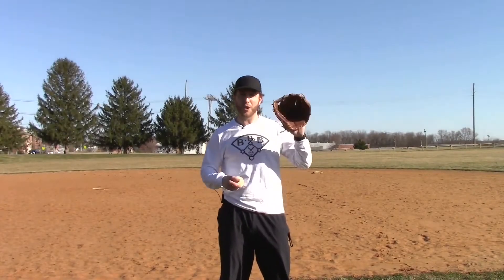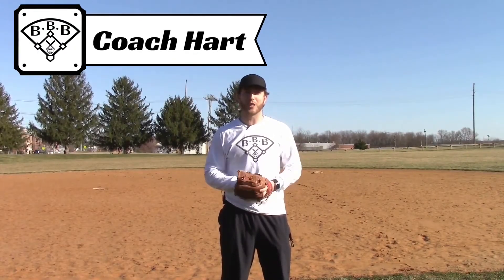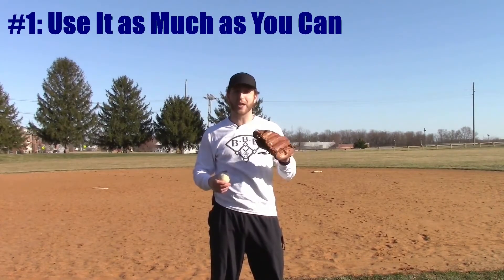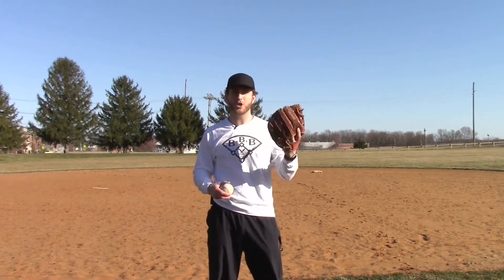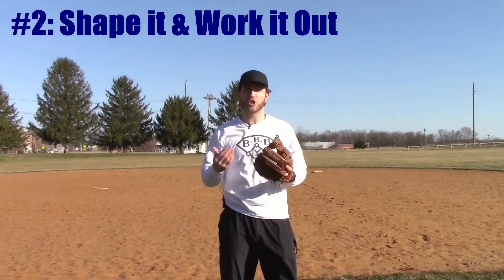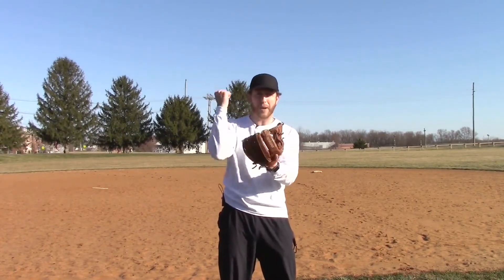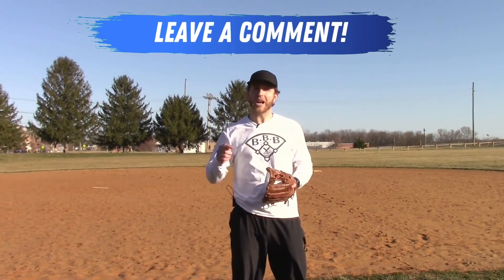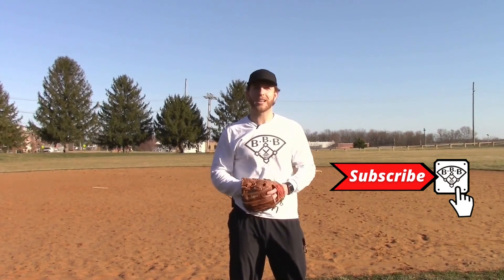Best Ways to Break In and Care for a Glove // 5 Tips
~ Grab your free guide for buying new baseball equipment right

~ Coaches, grab your free 2-Hour practice plan with 2 practice blueprints right

In this video, I cover my 5 tips for the best ways to break in and take care of a baseball glove.  This video is specifically for the beginner player who has never cared for a glove before - I'm keeping it simple and easy for you to help your glove last as long as possible!

1. Use it as much as you can
2. Shape it & Work it Out
3. Keep it Dry
4. Store in Warm Temperatures in the Off-Season
5. Use Extra Items (like Glove Oil) to help